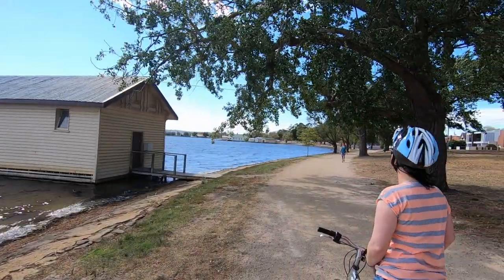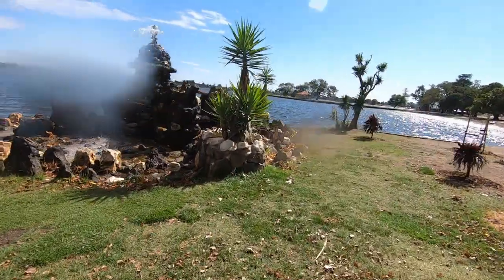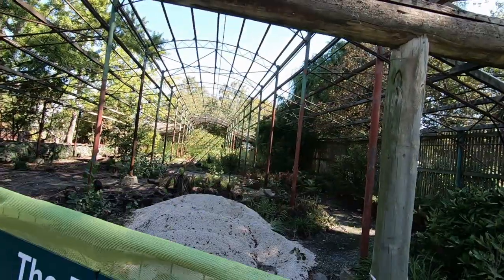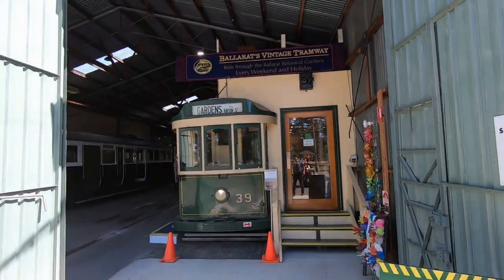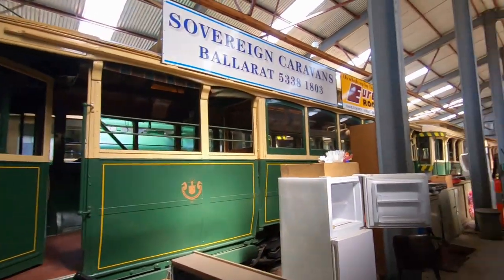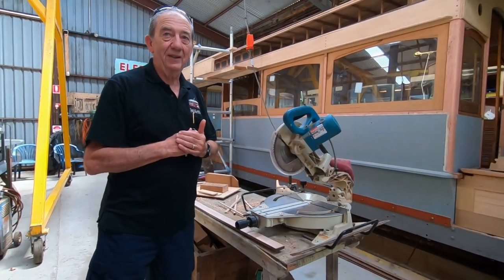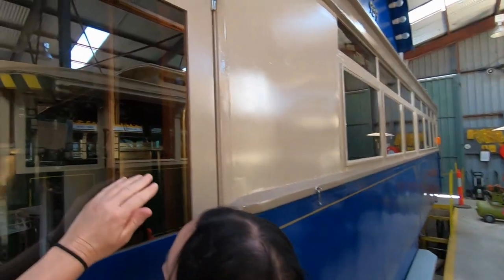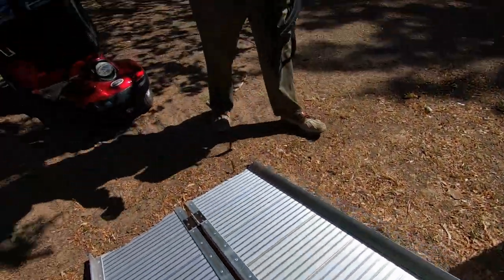Push Bike Ride,and Tram Museum ,Lake Wendouree, Ballarat,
Today we take a ride around the Lake and give Dad a chance to try out the Shop Rider Mobility Scooter. It made it with heaps of power to spare. we visit the gardens and the tram Restoration Shed Where Chris, One of the many great volunteers gives us a bit of a tour around. i used gopro 7 to film , 1080- 30 fps lower settings but not bad.